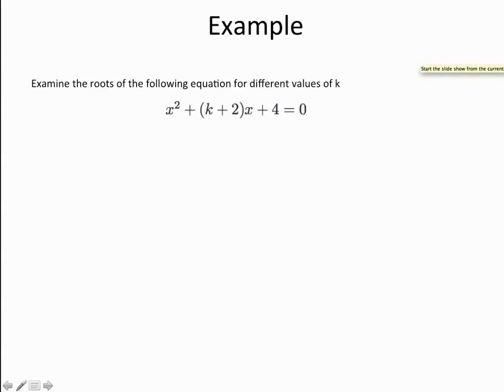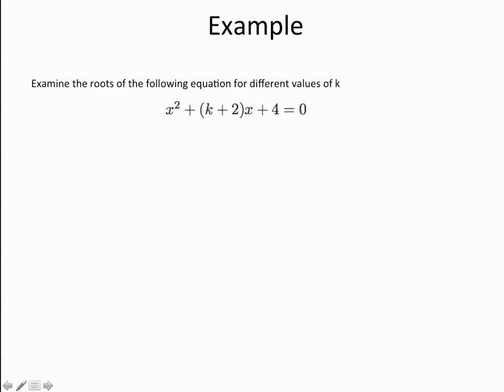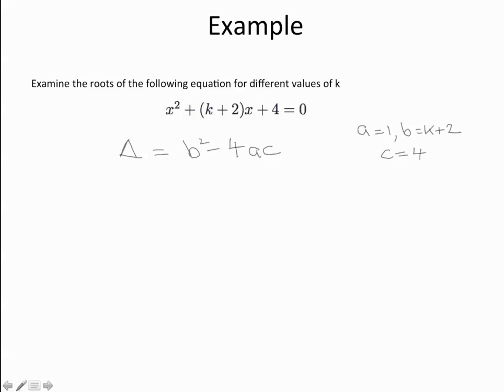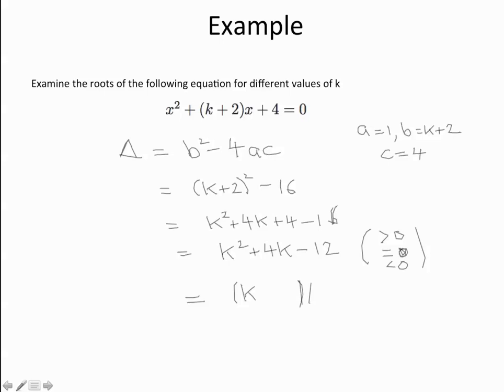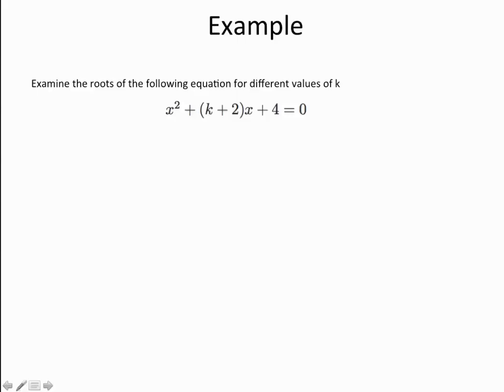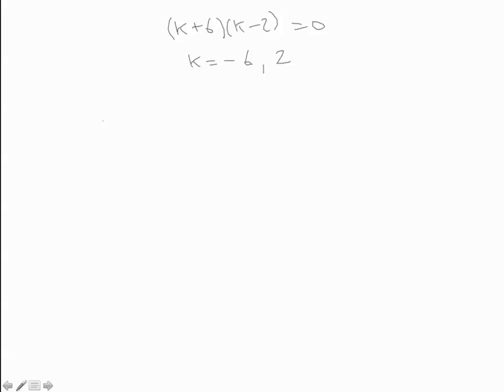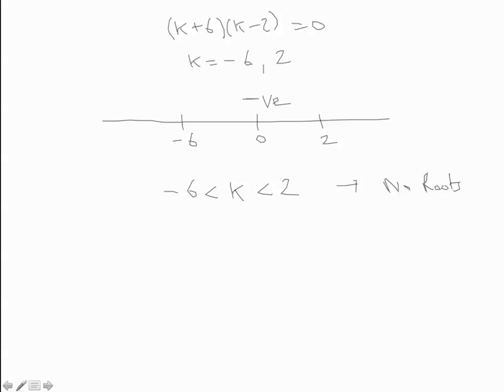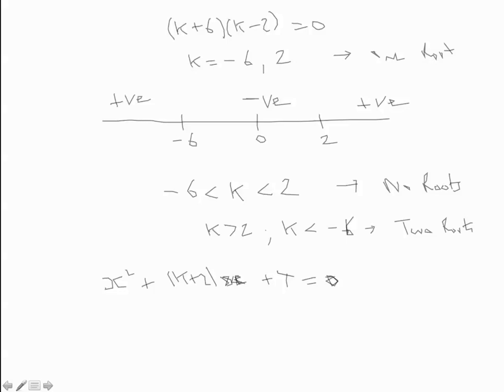Week 2 Blog V2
Example of solving problem of discriminants